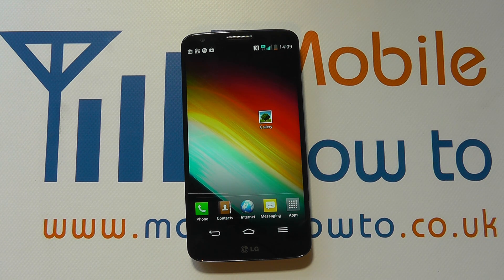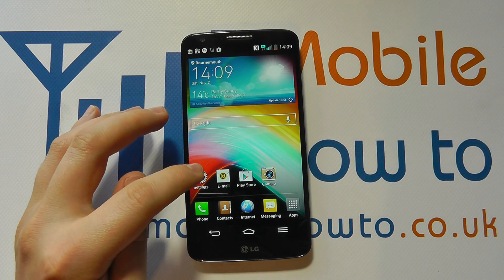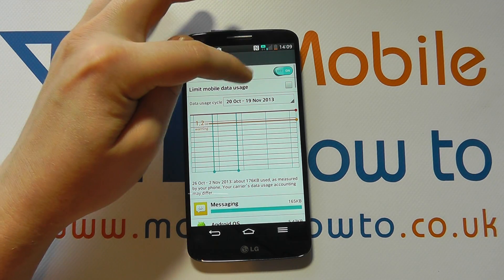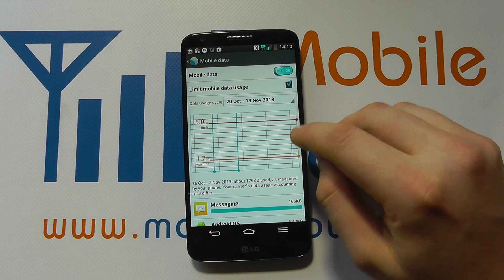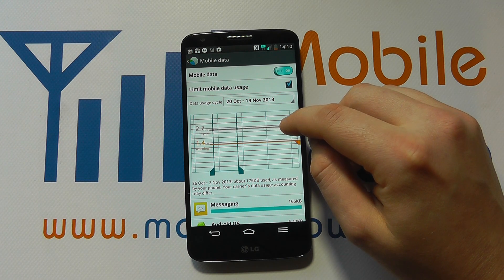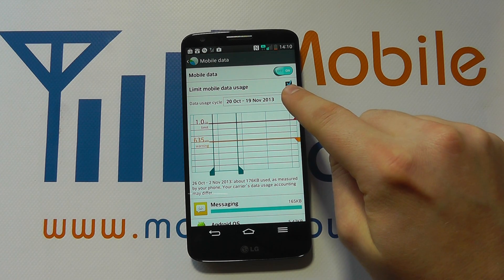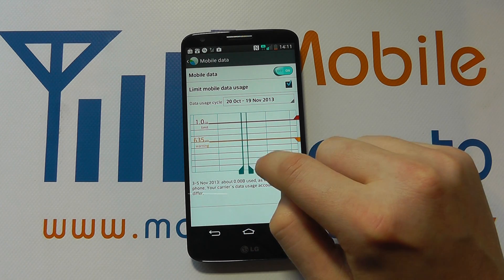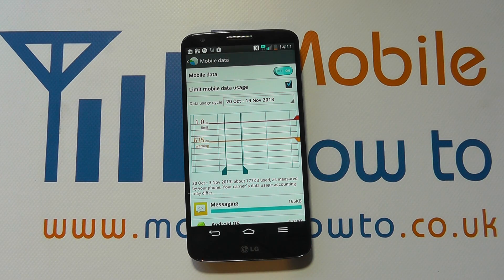How To View & Manage Mobile Data Usage - LG G2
A video how to, tutorial, guide on viewing and managing mobile data usage on the LG G2.